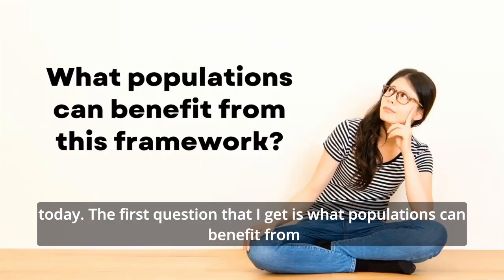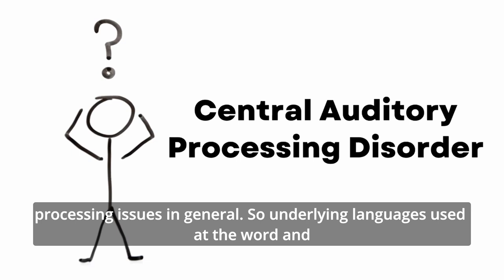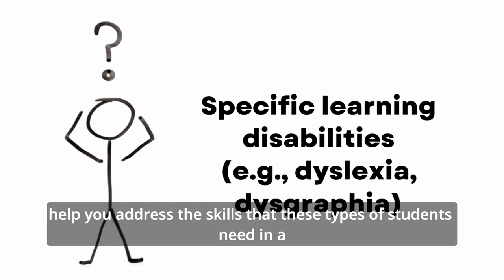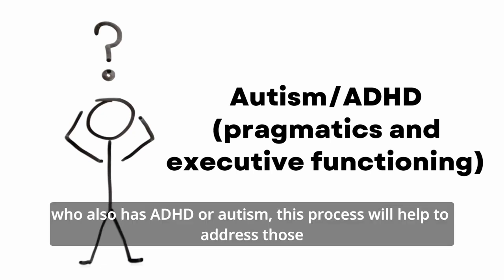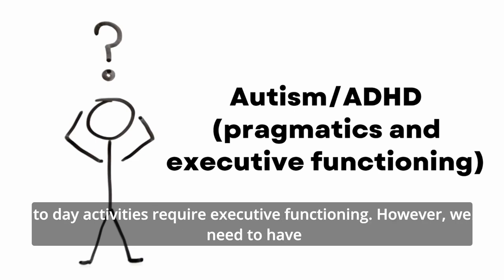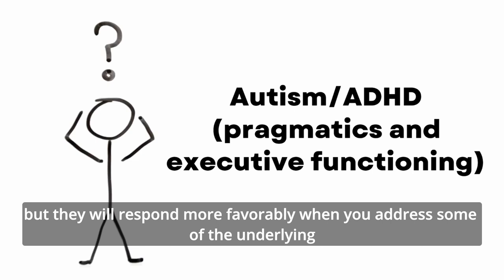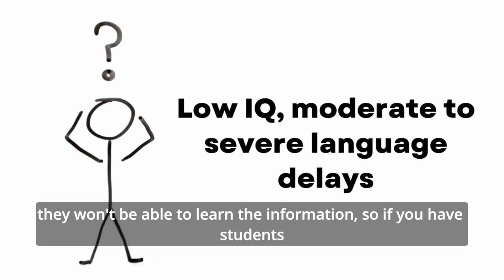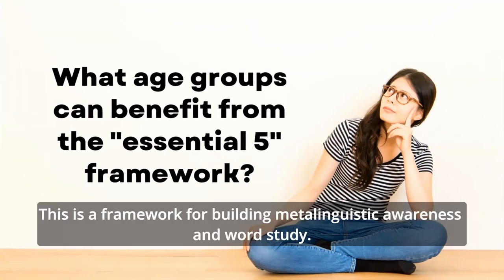For SLPs: Is the "Essential 5" language therapy framework right for my caseload?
Is the "Essential 5" language therapy framework right for my caseload?

This is a common question I get about the system I teach to help SLPs systematically boost their students' academic language, processing, and comprehension skills.

So that's why in this video, I dive in to some of those FAQs, like:

Will it help with Central Auditory Processing Disorder?

Can I use it for English Language Learners or Bilingual students?

How does it work for SLD (dyslexia, dysgraphia, etc)?

What about ASD and ADHD?

Is it a fit for students with low IQ or who are in the severe to profound range?

What age groups are a fit for this framework?

Listen in and learn how to use the Essential 5 to help students make consistent gains in language comprehension and expression.

To learn more about how to create an EFFICIENT and EFFECTIVE language therapy system that helps students boost academic language, processing, and comprehension, check out my free online masterclass for SLPs.

It's called: "How to 10x language therapy outcomes without hours of prep and planning"

Here's what you'll learn:

1. My evidence-based 5-component framework for boosting comprehension and expression.
2. The top language therapy mistakes and WHY they confuse students and lead to SLP burnout.
3. The ONE area to target that will maximize therapy time (even with a packed schedule).